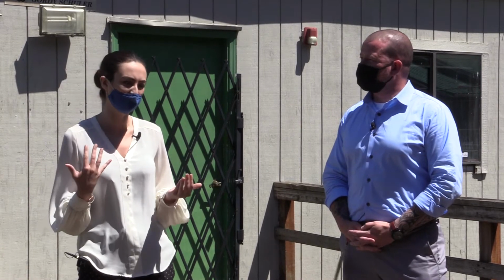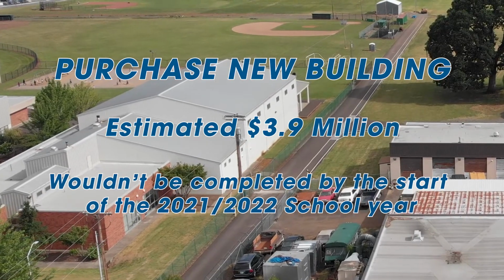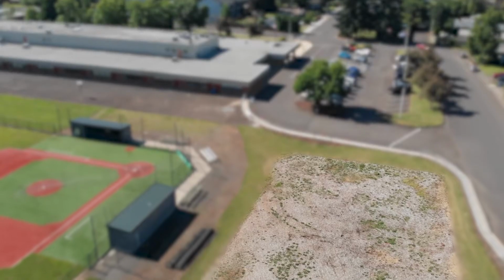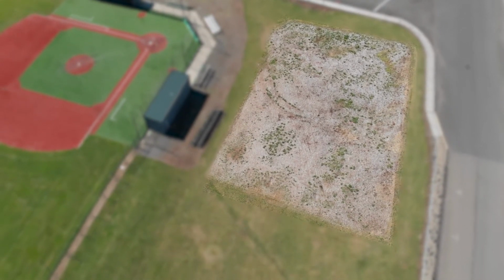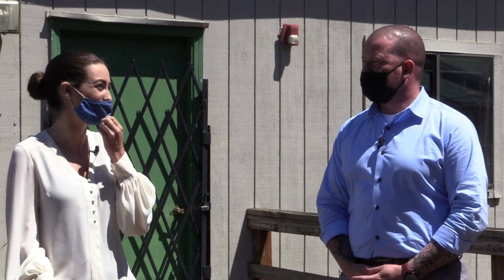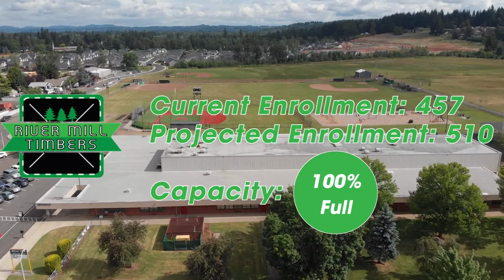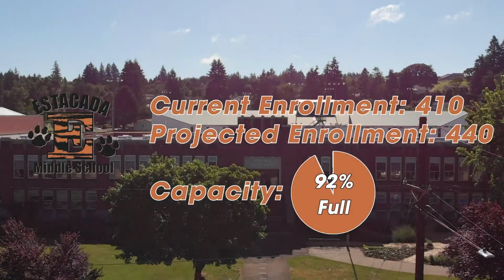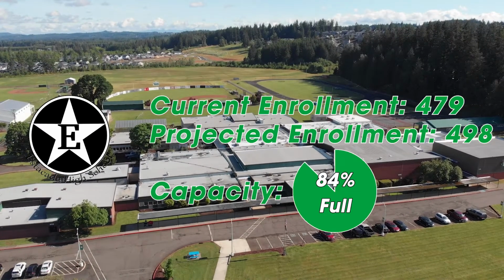June Operations Update: Portables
We talk about capacity and the need for portables.